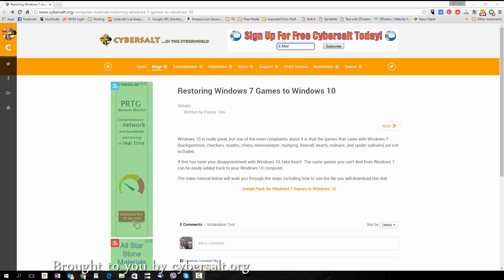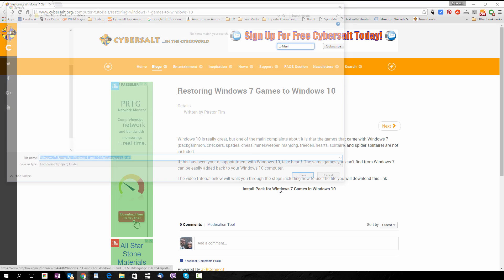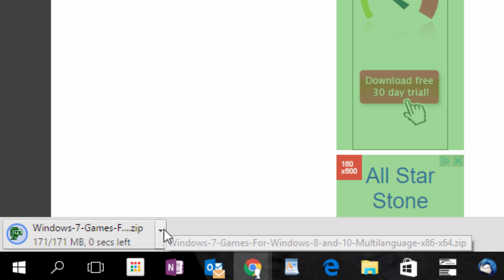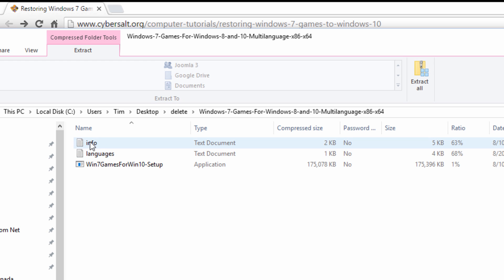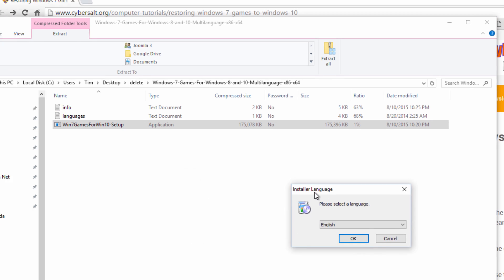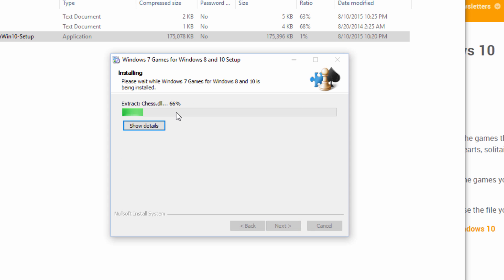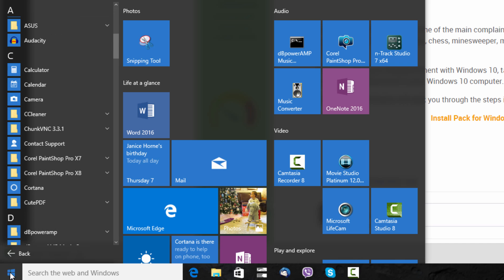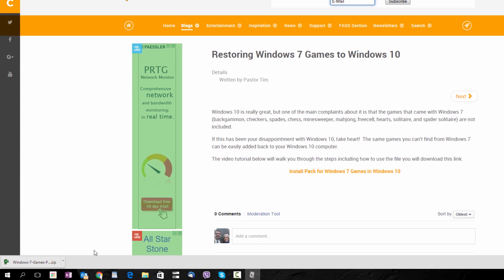How to Get Windows 7 Games on Windows 10 and Windows 10 Anniversary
If you've ever asked, "Where are my Windows 7 games in Windows 10?" the answer is, "Nowhere!"  But take heart, this tutorial will show you how to get the games you are missing from Windows 7 into your Windows 10 install.

Here is the url the tutorial refers to for finding the link to the Windows 7 game pack:

Follow these easy steps and in no time you'll be back playing backgammon, checkers, spades, chess, minesweeper, mahjong, freecell, hearts, solitaire, spider solitaire, and more!